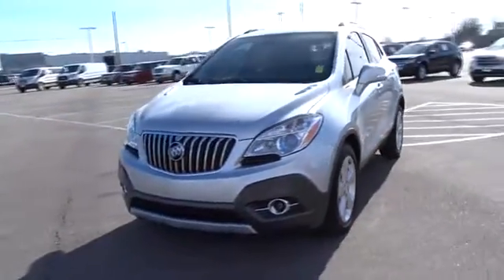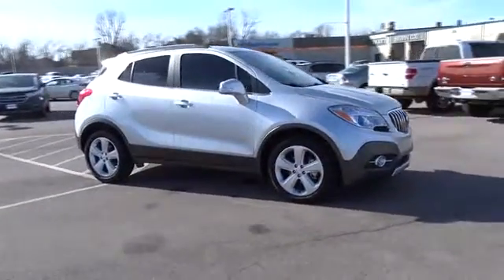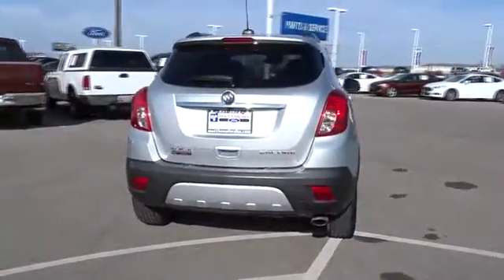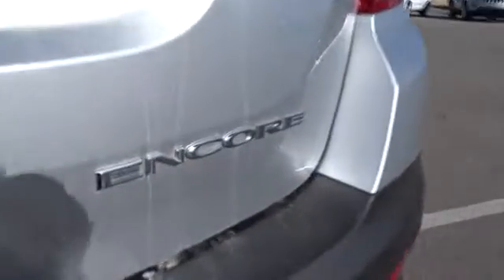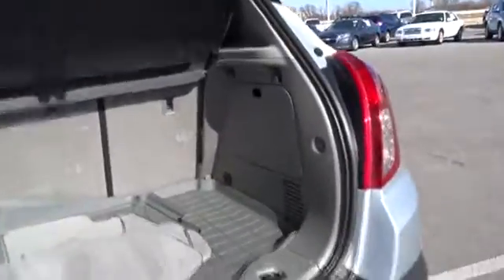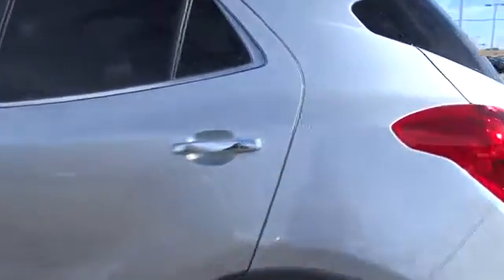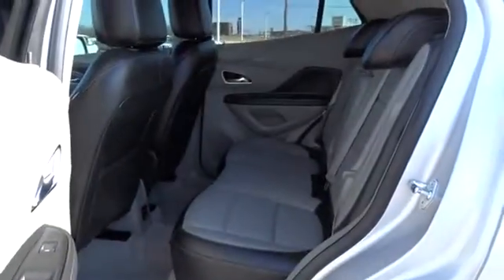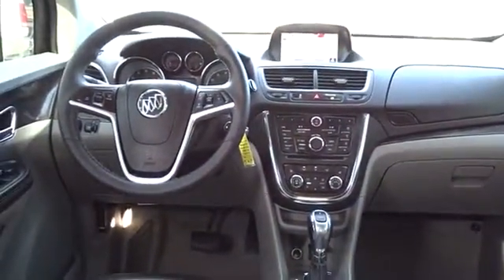2015 Buick Encore Tulsa, Broken Arrow, Joplin, Bixby, Owasso, OK S17120A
2015 Buick Encore

Matthews Ford
1101 Southwest Expressway Drive

Thank you for visiting another one of Matthews Ford's online listings! Please continue for more information on this 2015 Buick Encore Leather with 24,947 miles.How to protect your purchase? CARFAX BuyBack Guarantee got you covered. The CARFAX report for this 2015 Buick Encore Leather highlights that it's a One-Owner vehicle, and for good reason. A One-Owner vehicle gives you the feel of owning a new vehicle without paying the new car price.The less money you spend at the pump, the more money you'll have to spend on you. So why not consider this wonderfully styled, fuel-efficient Buick Encore. This 2015 Buick Encore has such low mileage you'll probably think of them more as blocks traveled than miles traveled.Looking for a Buick Encore that is in great condition inside and out? Take a look at this beauty.